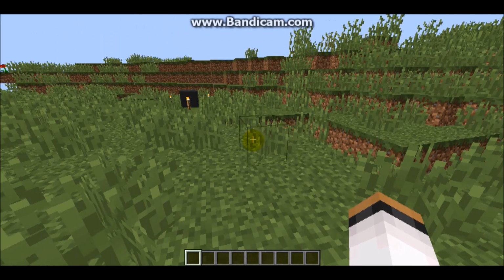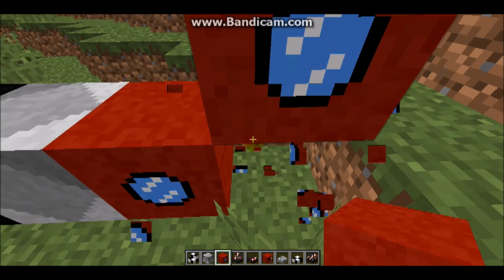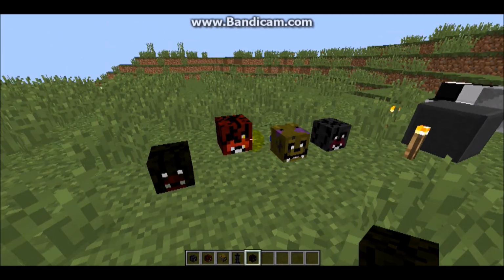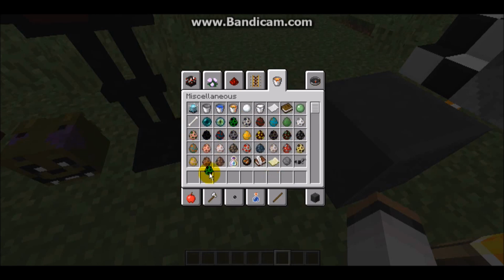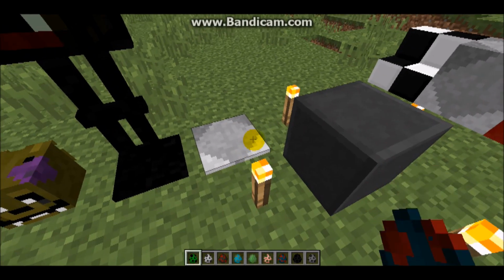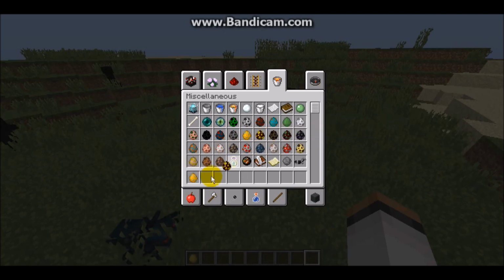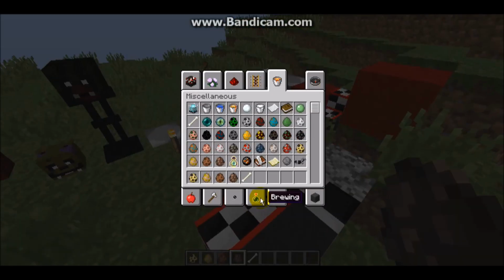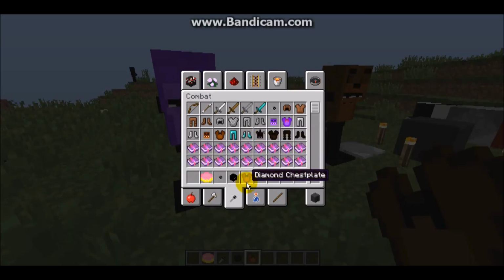Five Nights at Freddy's 3 texture pack - Minecraft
Also Be A Boss And Like